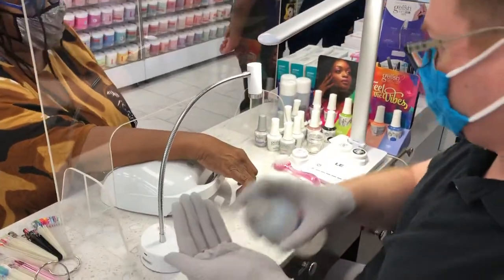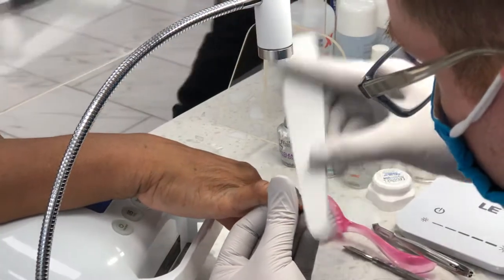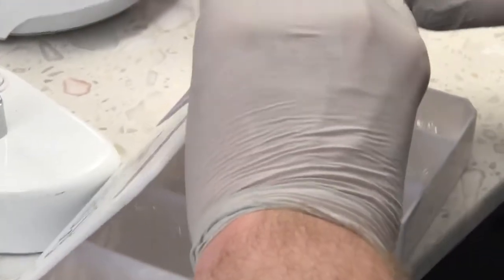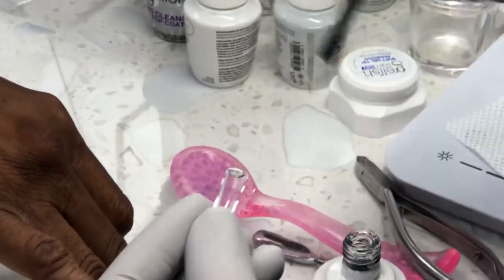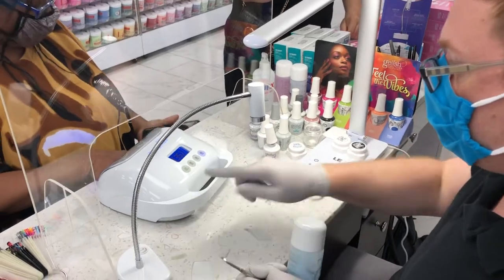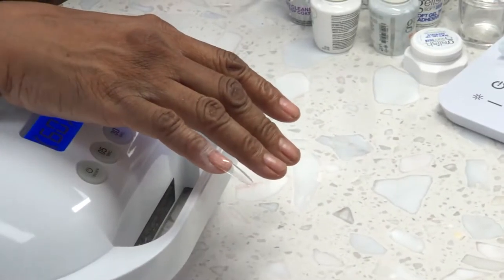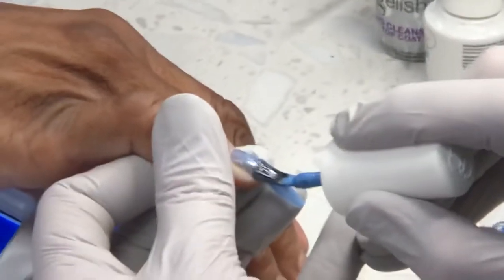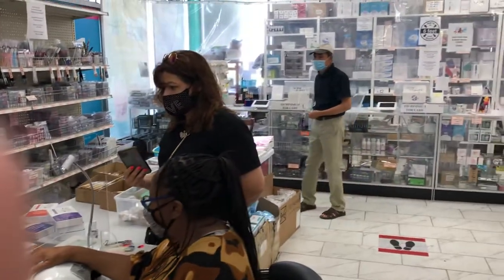Gelish Soft Gel Demo ( Jun13,2021)